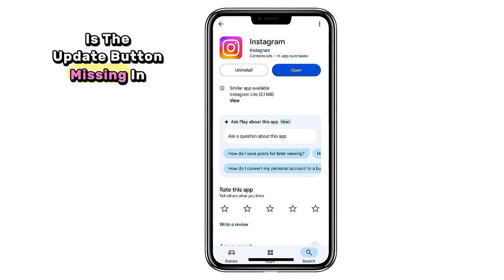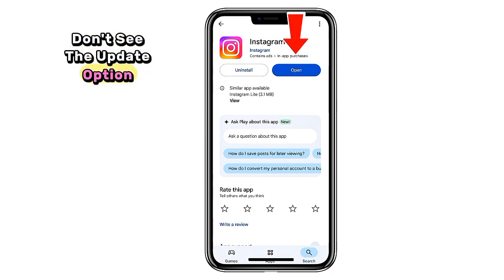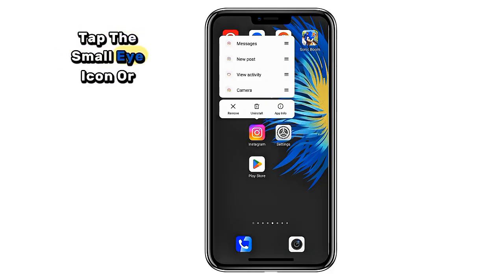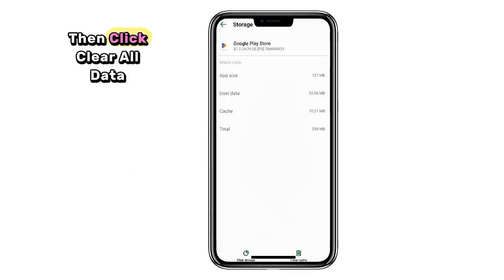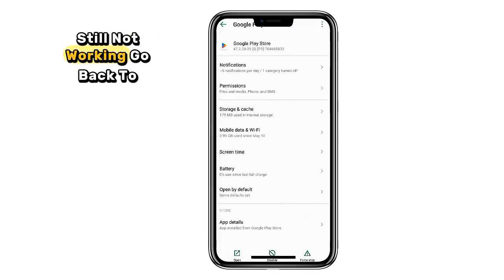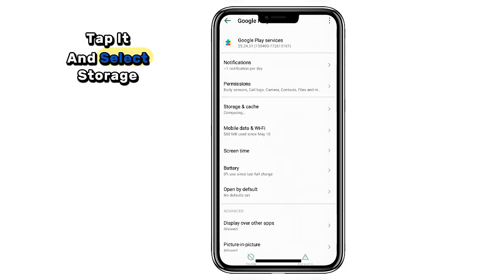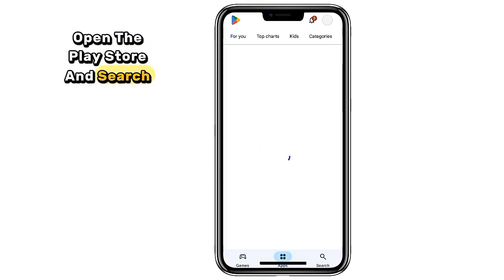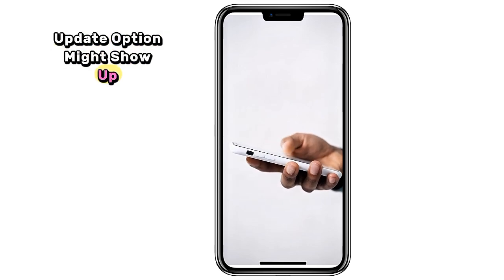Fix Play Store Update Not Showing Problem in Seconds! (100% Working Guide)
Is your Play Store not showing the Update button for your apps?
You're not alone — this issue frustrates thousands of Android users daily. In this step-by-step tutorial, you’ll learn exactly how to fix the "Update Not Showing" problem in seconds — without using any third-party apps!

✅ Check if your app is already up-to-date
✅ Clear Play Store data & cache
✅ Restart your phone properly
✅ Force stop and refresh the Play Store
✅ Fix Google Play Services issues
✅ Uninstall app updates the right way
✅ BONUS: Change Play Store region to reveal hidden updates

This guide works on most Android phones — no root required, and no tech skills needed!

👍 Like the video if this fixed your problem
📤 Share this with someone stuck on old app versions!